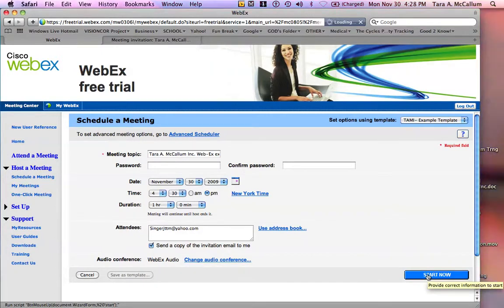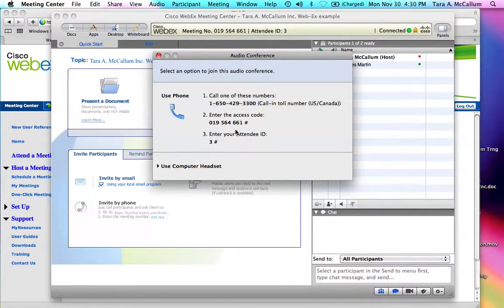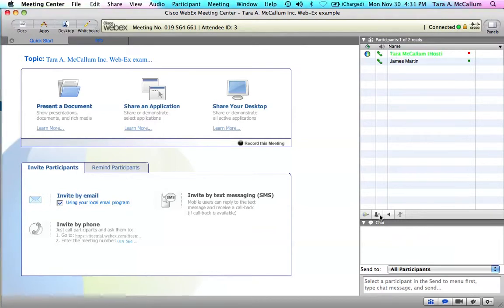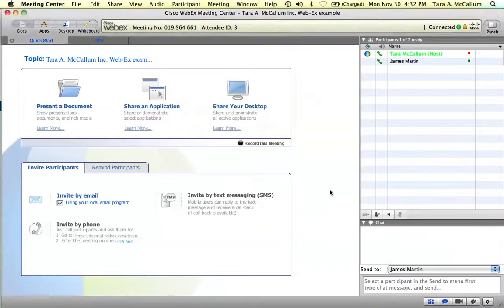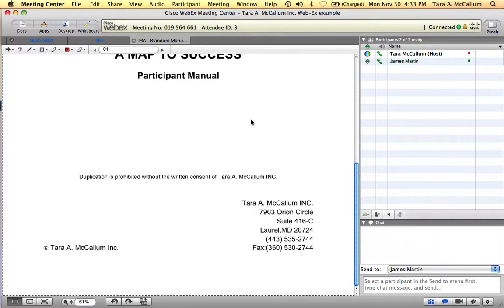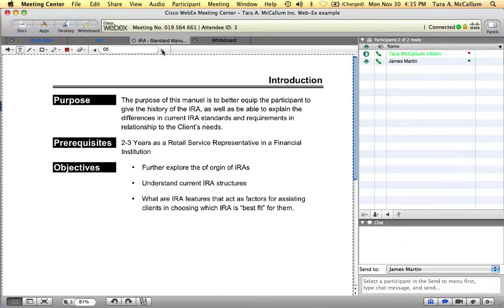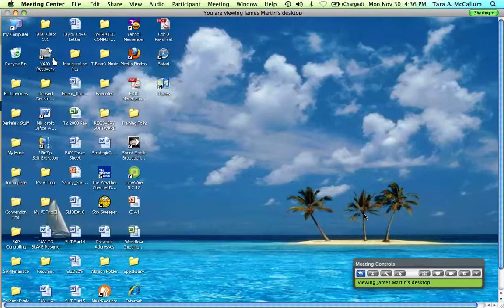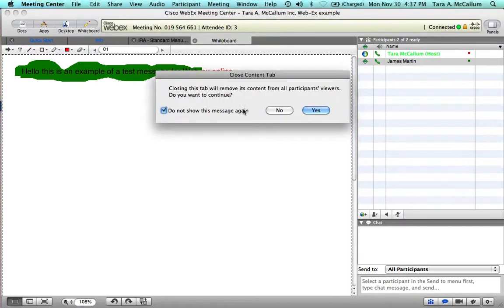TAMI Web-ex.mov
This is an example of a Web-ex class example. While this is one example are many applications that can be used to facilitate for an online classroom environment.